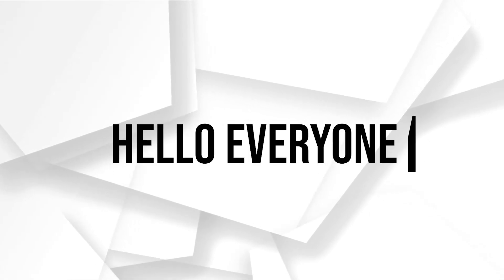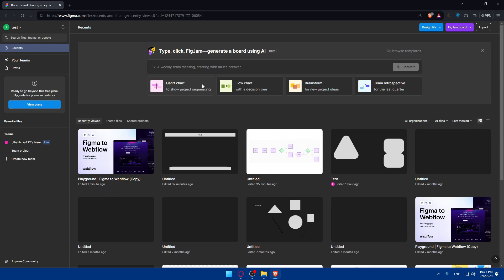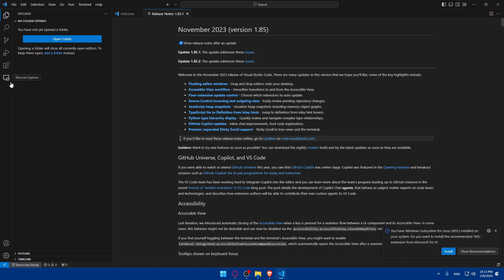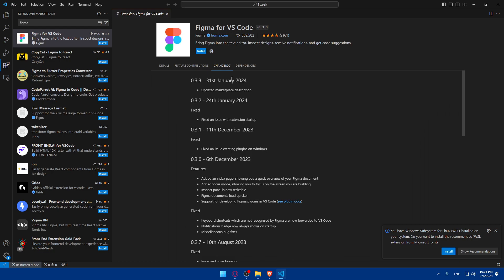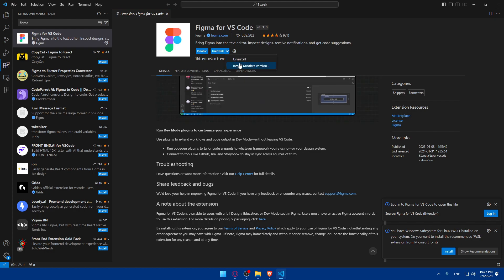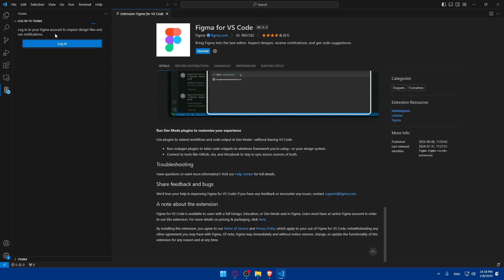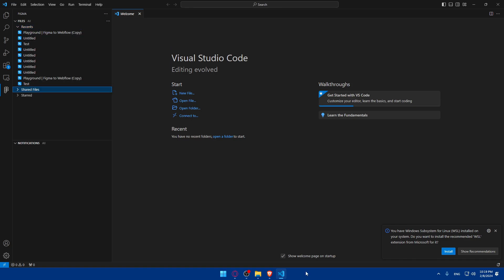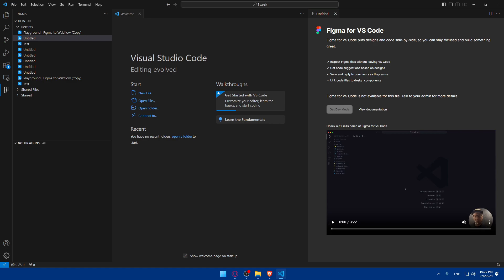How To Connect Figma To Visual Studio 2025! (Full Tutorial)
Today we talk about connect figma to visual studio,figma tutorial,how to connect figma to visual studio,figma vs code integration,figma to code